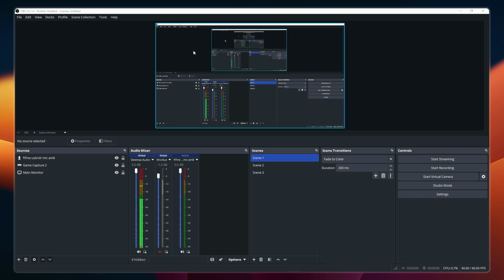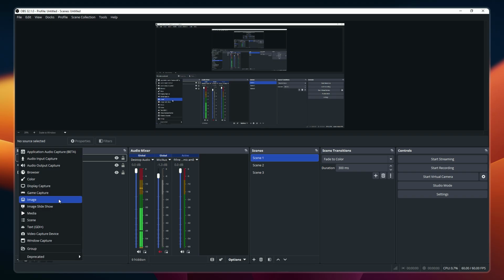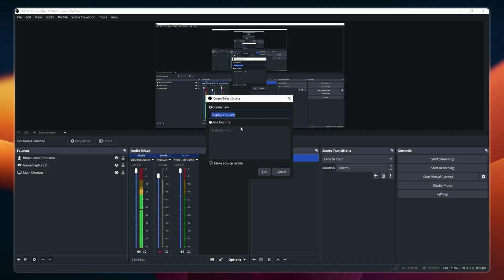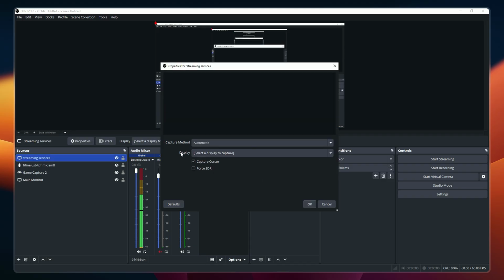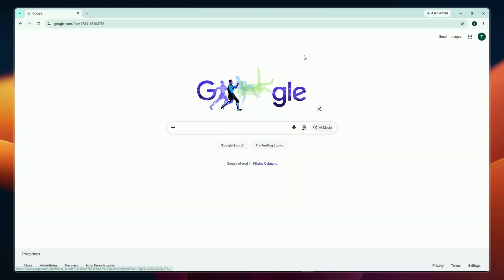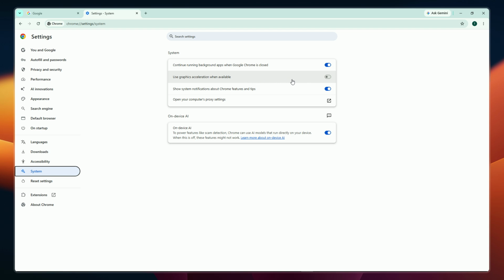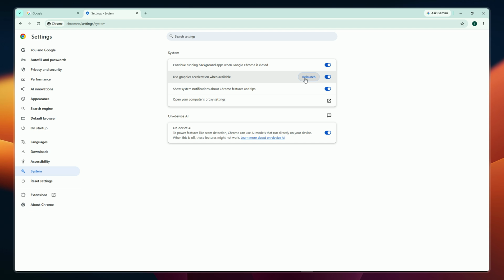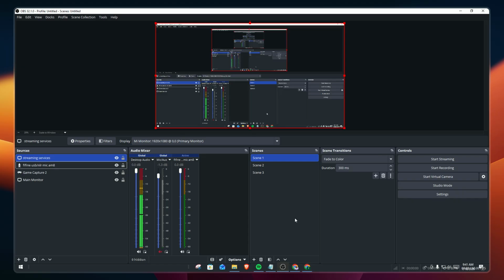How To Record Streaming Services In OBS | Tutorial 2026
By the end of this video, you’ll know how to record Netflix with OBS, OBS tutorial record streaming content, best way to capture streaming video OBS, record Disney Plus using OBS Studio, setup OBS for streaming service recording, enable screen capture streaming services OBS, troubleshoot OBS recording streaming platforms, OBS Studio record protected video content, stream capture software OBS tutorial, how to get OBS to record Hulu, recording Amazon Prime Video using OBS, OBS record movie streaming services